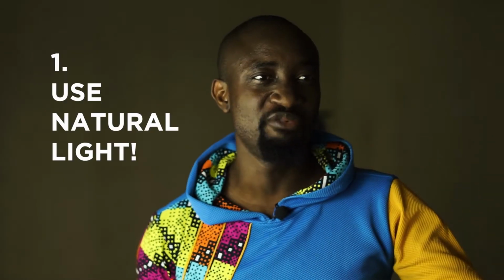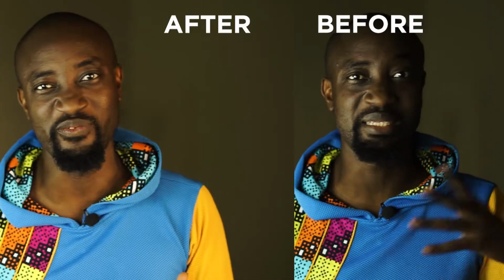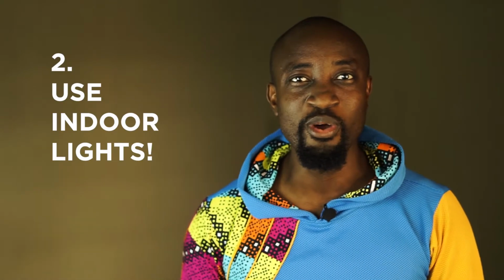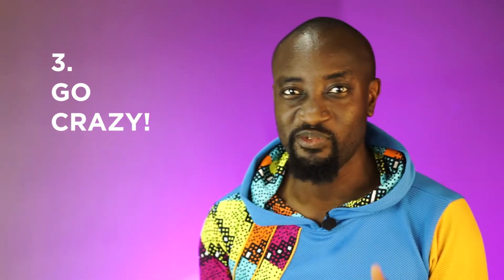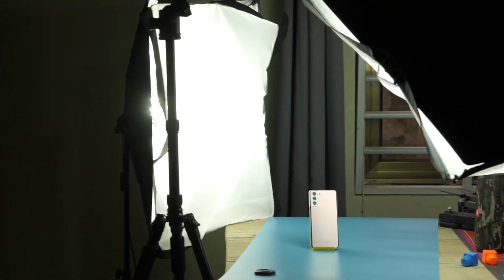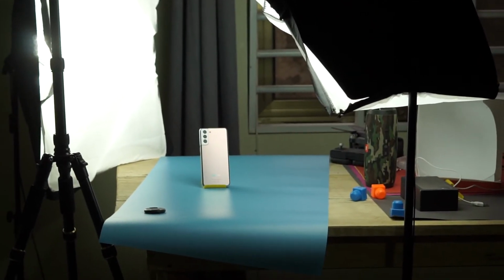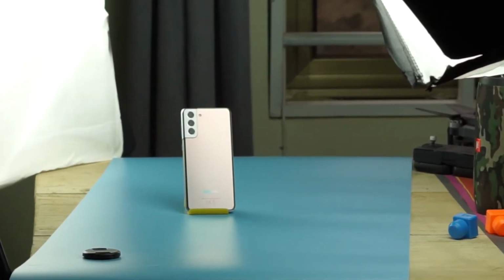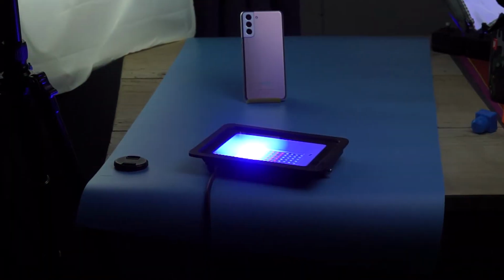How to set up a budget YouTube studio lights under $100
Best Cheap Budget Lighting for YouTube Studio - RGB Studio Lights for YouTube.

In this video, we look at how to transform a boring YouTube Studio into a very beautiful RGB light Youtube studio. Links to all equipment below:

1.
2.